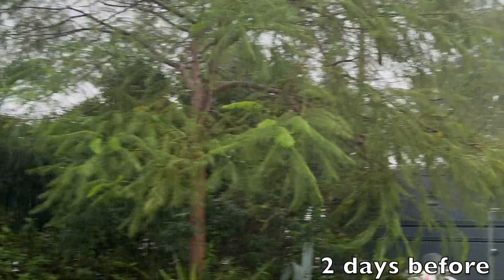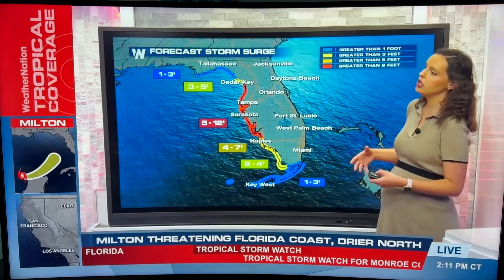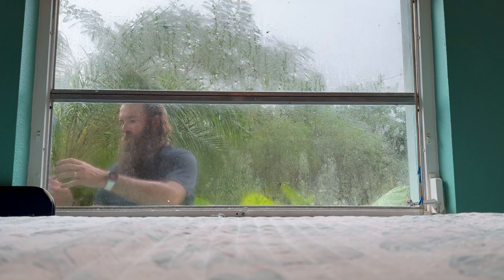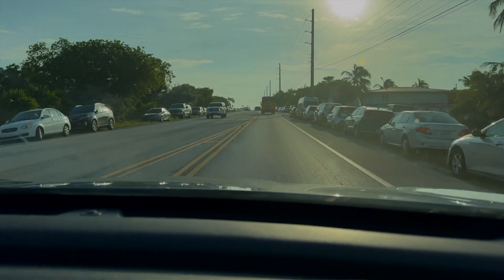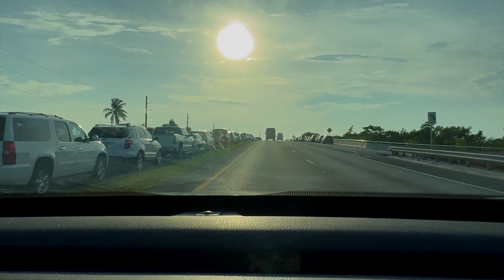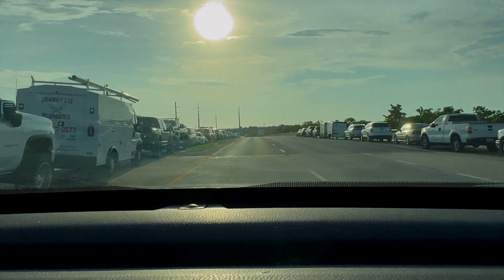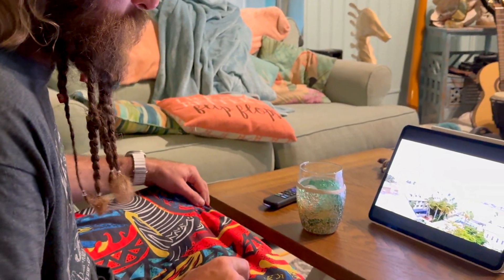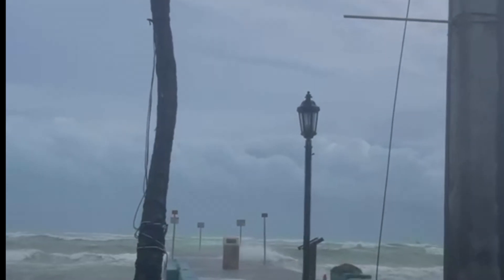Trying to Reason with Hurricane Season | Florida Keys Vlog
We are tracking Milton in anticipation of his disruptive arrival. See how we prepare and fare in this monstrous storm that will pass by us in the Gulf of Mexico to make landfall over 220 miles away.

We are the Suttons and we have decided to live full-time our 2005 Lance cabover camper and travel the country. In our episodes, we like to offer you a realistic view of what it is like to live full time on the road in a truck camper, no holding back like other channels. It’s not all just beautiful views and sunsets, life on the road has many challenges that we like to bring to you every week. We vlog and share our journey on social media for all our viewers to follow. We would love for you to join us in our journey and we put out new travel videos every Tuesday and Maintenance Monday videos monthly to assist you with any projects you may be facing. We are a community and all in this together, so don’t be shy, send us a comment or question, we love to hear from you! Thank you to all of our viewers, we are grateful for your support. We wish you only peace, love and happiness!

Or
Become a member on YouTube and enjoy extra perks. All proceeds contribute to helping us make more content for you.

Amazon Links to some products we use in our videos and/or recommend:
DJI Mic - Wireless Microphone System
iPhone 15
DJI OM 5 Smartphone Gimbal
DJI OM 4 Smartphone Gimbal